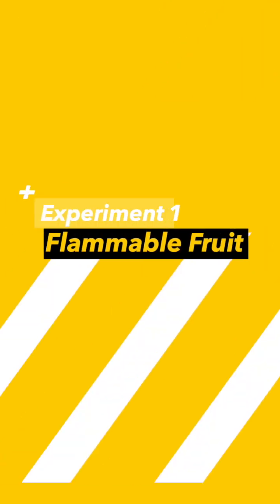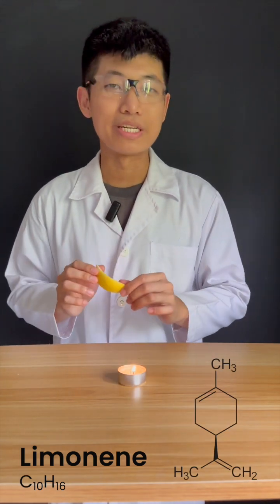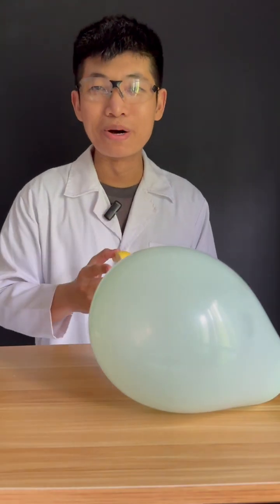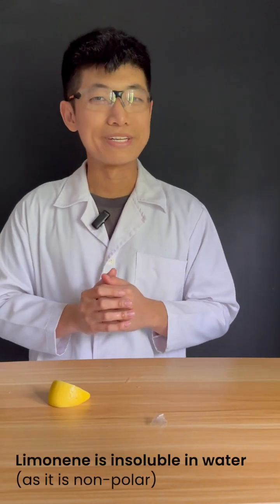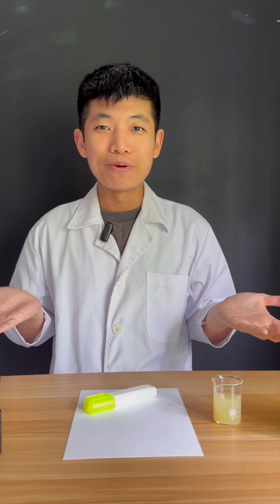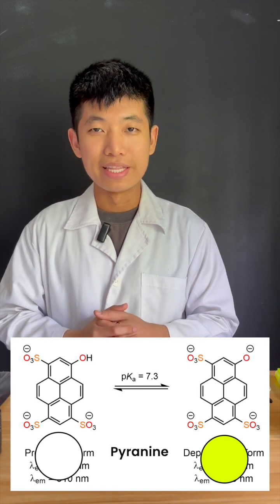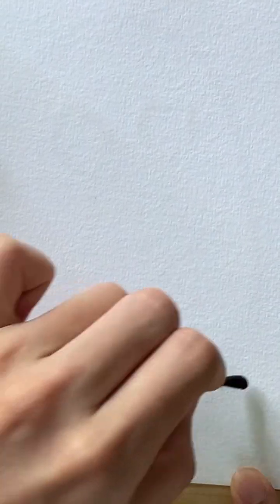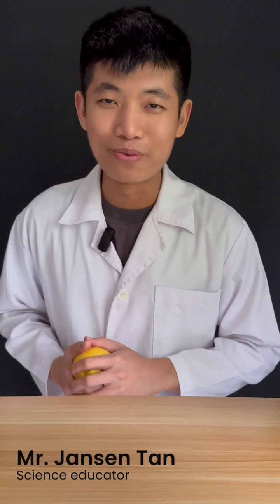Lemon Marvels: 3 Surprising Experiments You Can Do At Home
Video Submission for Fe STEM Teacher Challenge 2023

In this video, I share three simple yet eye-catching demonstrations that teachers can use to teach different concepts in Chemistry.

🍋 DEMONSTRATION 1: FLAMMABLE FRUIT 🍋
You can use this to illustrate the flammable properties of limonene, a natural compound found abundantly in lemon peels.

CONNECT:
Lower Secondary Science: Limonene as a volatile compound and linking to the concept of diffusion.
Upper Secondary Chemistry: Hydrocarbons, complete/incomplete combustion.
Post-secondary: Flash point

EXTEND:
Would limonene be a good option in the search for a sustainable fuel?
Based on its structure, what other chemical properties would limonene have?

CHALLENGE:
Investigate whether this experiment would work using the peels of other citrus fruits.

🍋 DEMONSTRATION 2: LEMON VS. BALLOON 🍋
Witness the incredible "power" of a lemon as we squeeze its peel towards a balloon, causing it to burst.

CONNECT:
Upper Secondary Chemistry: Solubility of hydrocarbons
Post-secondary: Polar and non-polar substances

EXTEND:
Would limonene have a similar effect on other materials such as a Styrofoam cup?
Why is it important that certain substances be stored in containers made of an appropriate material?

CHALLENGE:
Investigate whether other organic compounds or essential oils can burst a ballon.

TROUBLESHOOTING:
If the balloon does not burst, ensure that the limonene vapours come into contact with a concentrated spot on the balloon. Also make sure that the balloon is blown up fully.

🍋 DEMONSTRATION 3: INVISIBLE INK 🍋
Ever wondered how lemons could have a secret talent for erasing ink? In this experiment, we demonstrate the magical effect of using citric acid in lemon juice to erase highlighter ink.

CONNECT:
Lower/Upper Secondary Chemistry: Acids, Bases, pH, Indicators
Post-secondary: pKa, structural changes of limonene, delocalisation and conjugation, florescence

EXTEND:
What uses does pyranine have besides a highlighter ink?
Use ammonia vapours to develop the colour instead.

CHALLENGE:
Develop your own erasable/colour-changing stationery products by applying this concept.

TROUBLESHOOTING:
If the yellow colour does not reappear after applying sodium carbonate, your ink mixture is too diluted. Try using more ink extract from the highlighter, and less lemon juice.

👨🏻‍🔬What other concepts can you demonstrate using a lemon?

✨ Always question, always wonder!

Let the music flow!